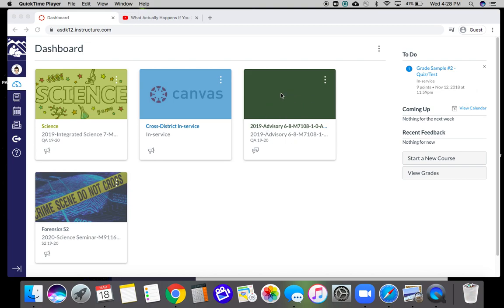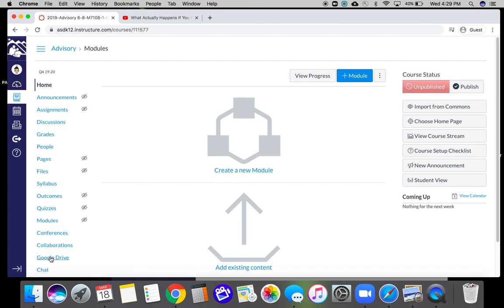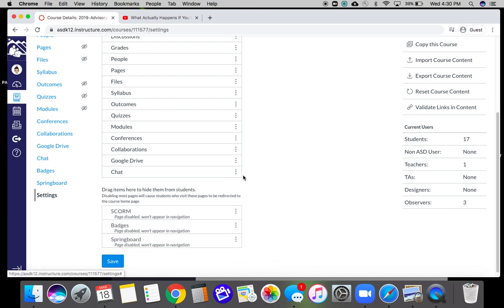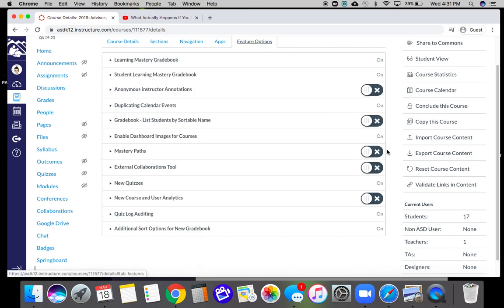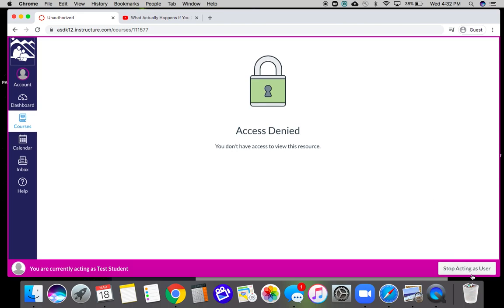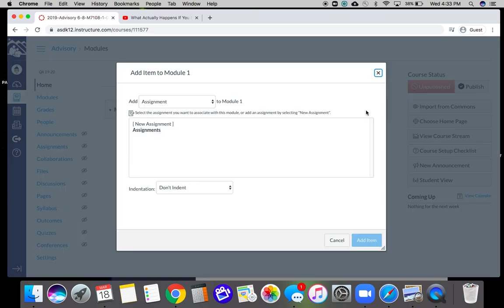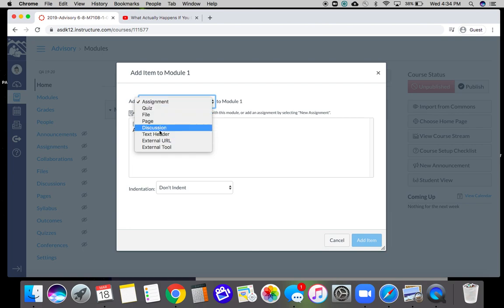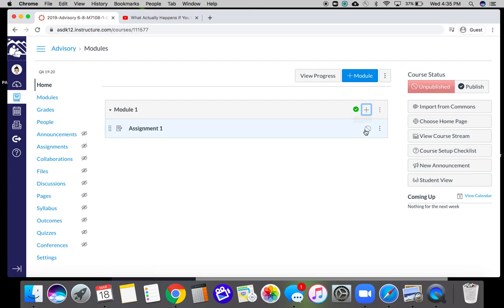Settings, Module, Assignments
Dawn shows you how to maximize your Canvas settings, add modules, and create pages to go inside those modules.